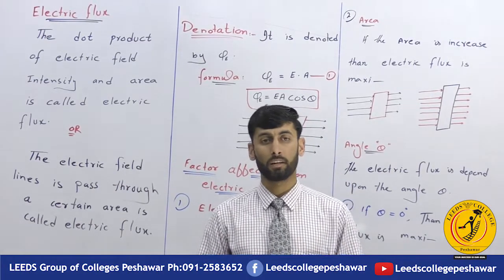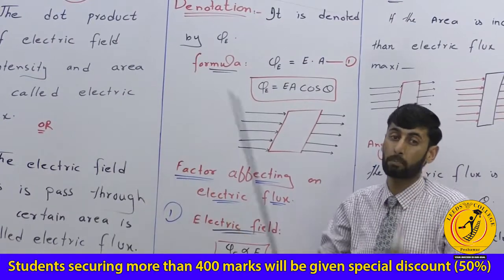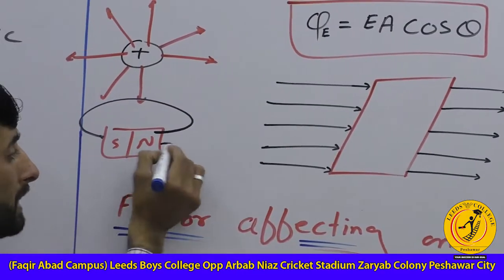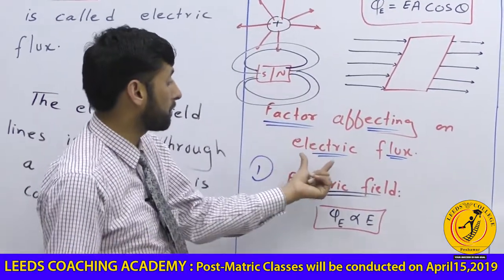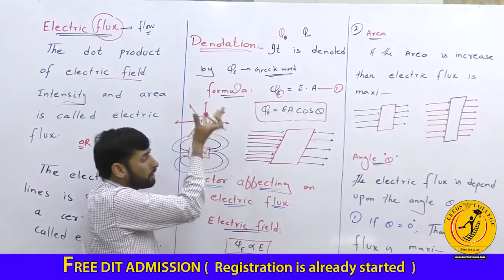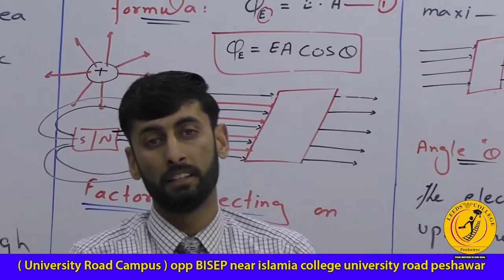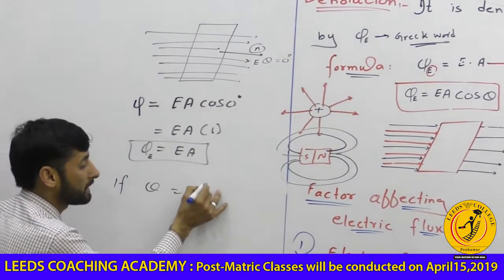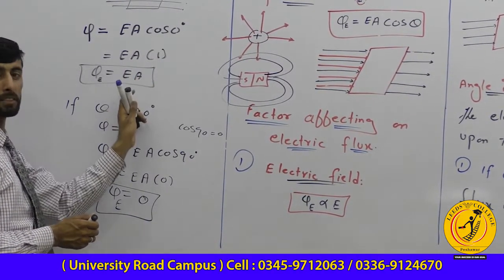Electric Flux | 2nd year Physics | Lec :Fayaz Chamkani | LEEDS COLLEGE PESHAWAR